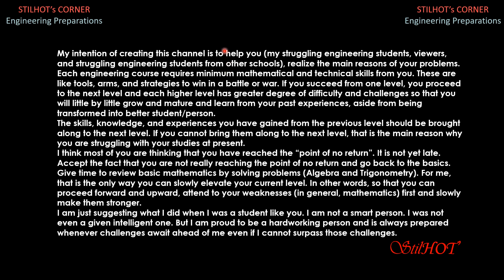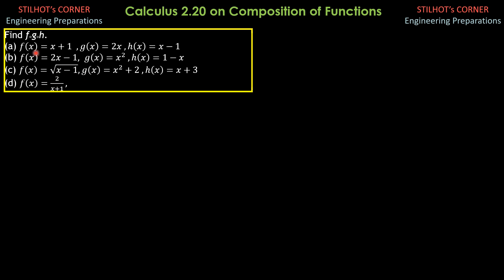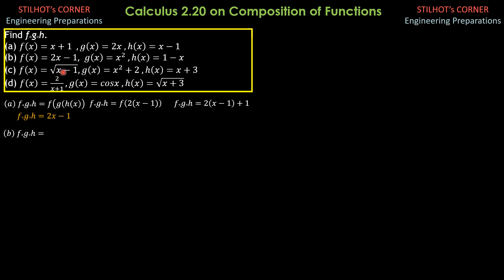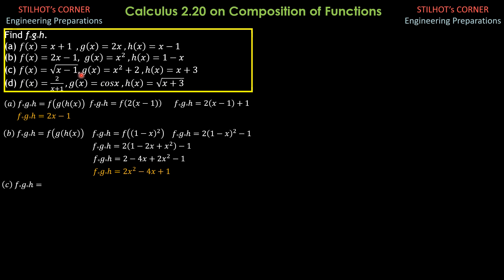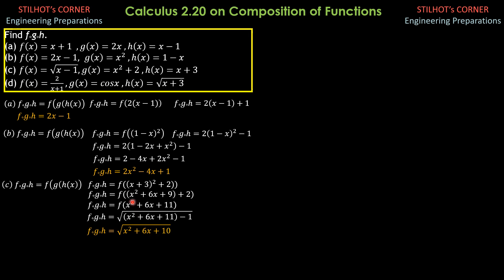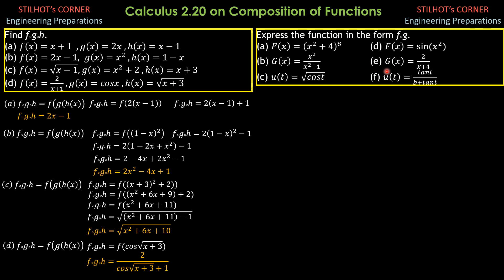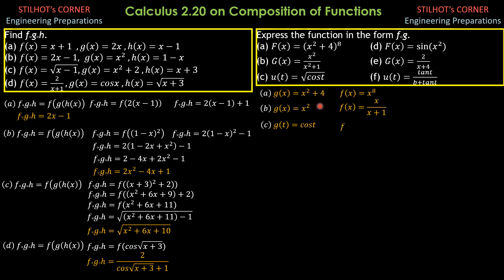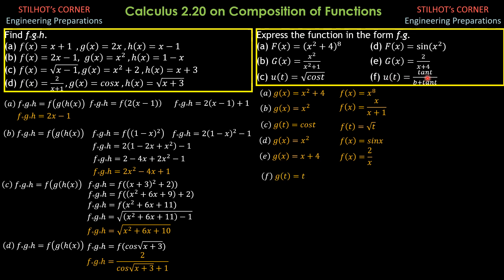Calculus 2.20 on Composition of Functions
The videos in this playlist are sample and concept videos for engineering students who are preparing for their calculus course and for those who are reviewing for their upcoming engineering board exams. I am not claiming that I am the best or I am belonging to the best professors out there who are expert on this field.  I wish that the videos to be uploaded here may somehow transform my viewers and subscribers to become average engineering students from level 1 to level 8 or 9 if the highest is level 10.